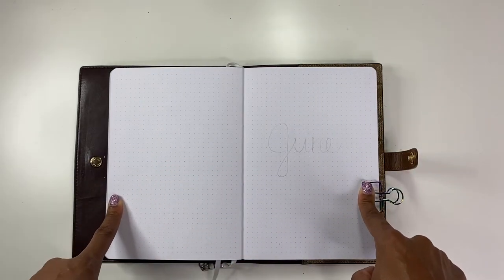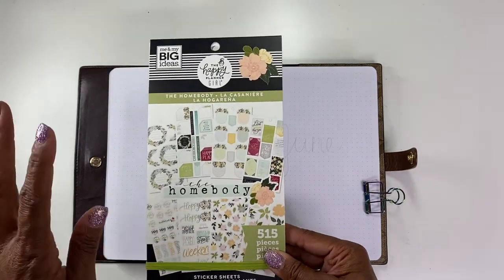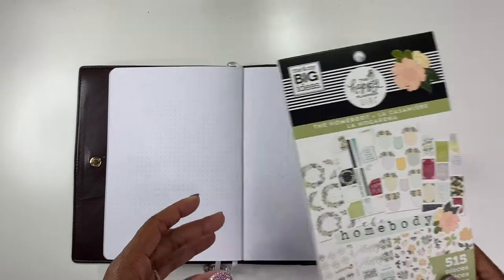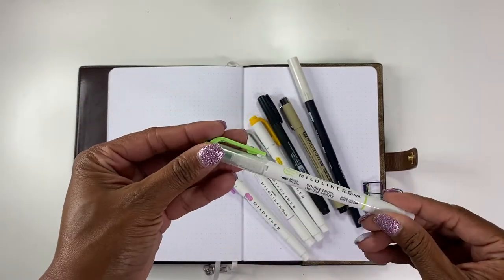Plan With Me | June 2021 Bullet Journal Setup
Thank you for visiting my channel today!  I hope you enjoy this June 2021 bullet journal setup.  I chose a floral theme for June because I wanted something quick and easy.  I used the Homebody sticker book from The Happy Planner.

I used the following items:
* A5 Archer and Olive notebook
* Zebra Mildliners
* Pigma Micron pens (05, 08)
* Tombow marker N89
* Tombow Fudenosuke brush pen
* The Happy Planner - Homebody sticker book

Bullet Journal Materials I love to Use:

Tombow Fudenosuke
Tombow Fudenosuke
Crayola Supertips
Zebra Mildliner
Precise V5
Sharpie Roller
Sharpie S Gel

brandijanei archerandolive planwithme bulletjournalank you for visiting my channel today! I hope you enjoy this June 2021 bullet journal setup. I chose a floral theme for June because I wanted something quick and easy. I used the Homebody sticker book from The Happy Planner.

Tombow Fudenosuke
Tombow Fudenosuke
Crayola Supertips
Zebra Mildliner
Precise V5
Sharpie Roller
Sharpie S Gel